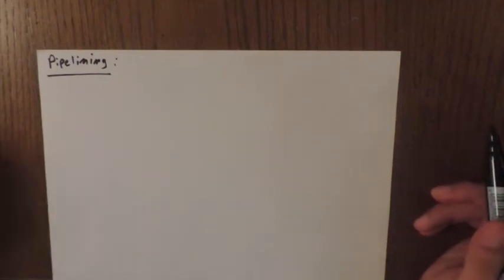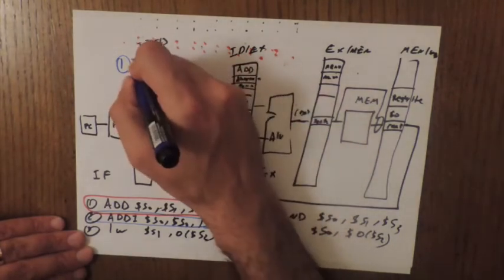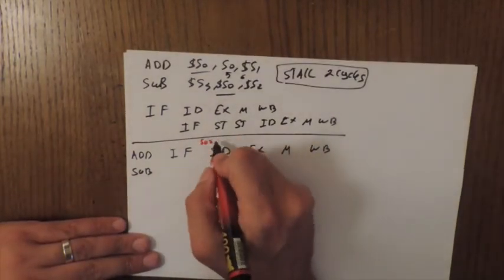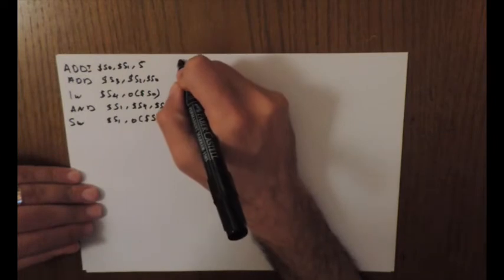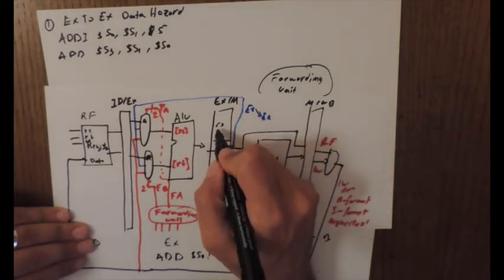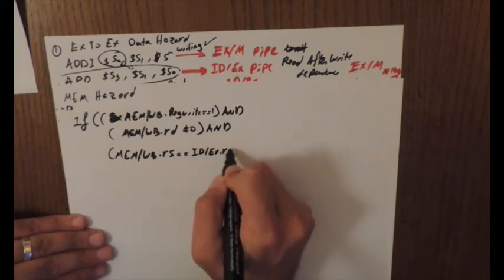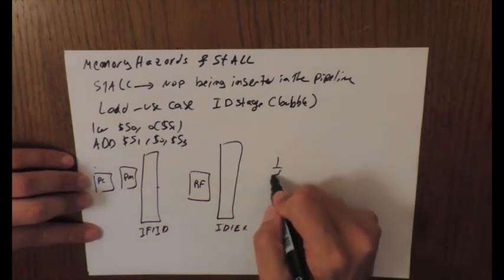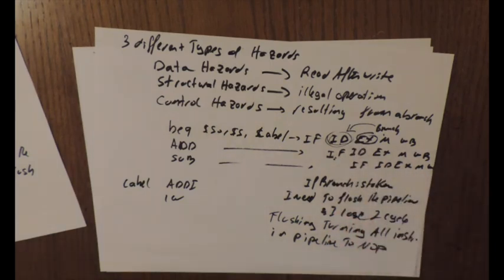9-MIPS Datapath Pipelining Forwarding and Stalling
In this lecture we discuss the concepts of forwarding, data hazard, control hazards and the hazard detection unit.